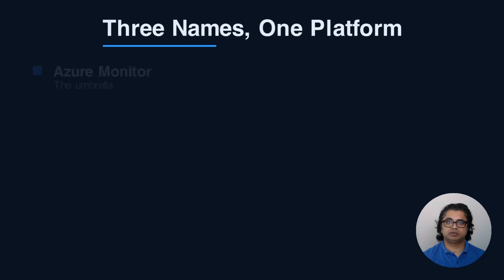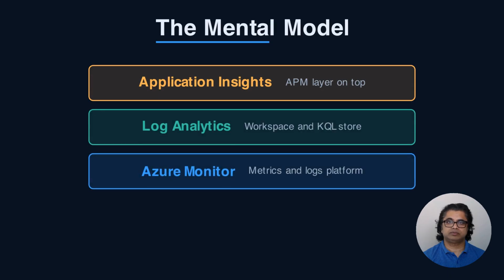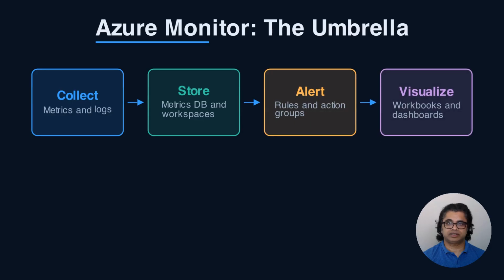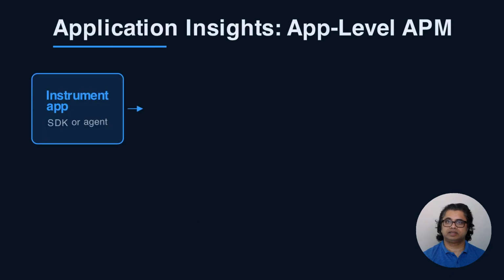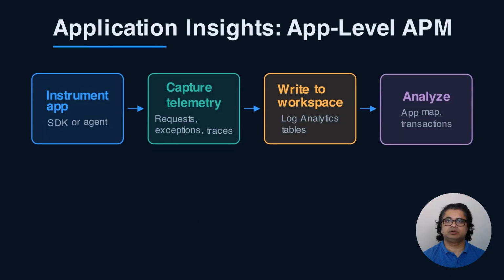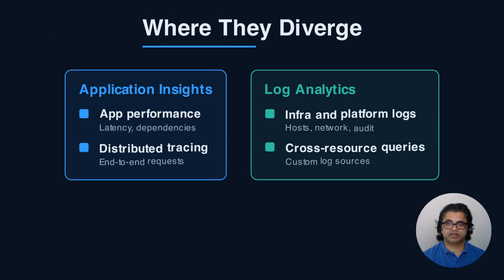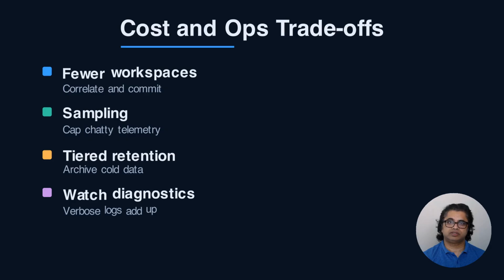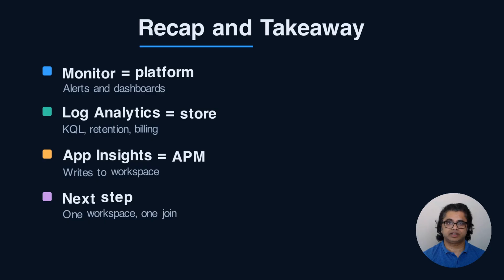Azure Monitor vs Log Analytics vs Application Insights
Stop treating Azure Monitor, Log Analytics, and Application Insights as three products you have to pick between — they're three layers of one stack.

This breaks down what each layer actually owns: Azure Monitor as the control plane for metrics, alerts, and autoscale; Log Analytics as the KQL-queryable store that doubles as your billing and retention boundary; and Application Insights as the APM layer that writes its request, dependency, and trace tables into that same workspace. The practical rule is to instrument apps with Application Insights and collect everything else into the workspace — but the gotcha is cost: ingestion volume drives your bill, and verbose diagnostic settings on things like Application Gateway can quietly dump tens of gigabytes a day if you're not sampling or capping.

Useful if you've been wondering which tool to reach for, or you're trying to keep a monitoring bill from spiraling.

⏱️ Chapters:
0:00 Intro
0:04 Three Names, One Platform
0:36 The Mental Model
1:16 Azure Monitor: The Umbrella
1:55 Log Analytics: The Query Engine
2:38 Application Insights: App-Level APM
3:20 Where They Diverge
4:05 Cost and Ops Trade-offs
4:51 Recap and Takeaway